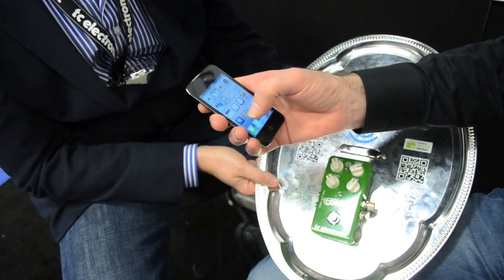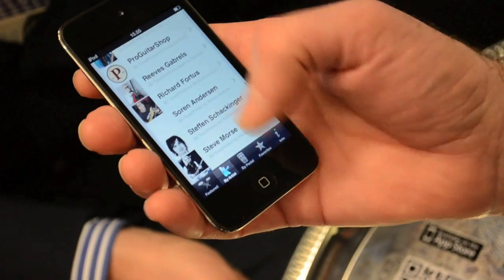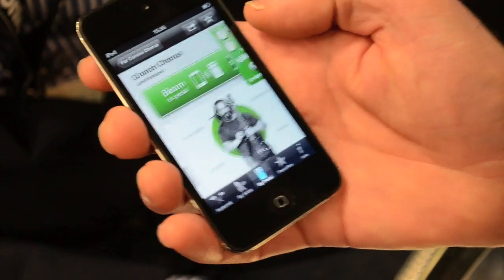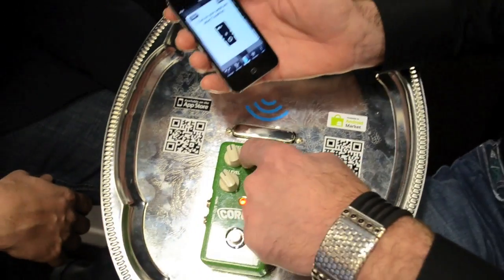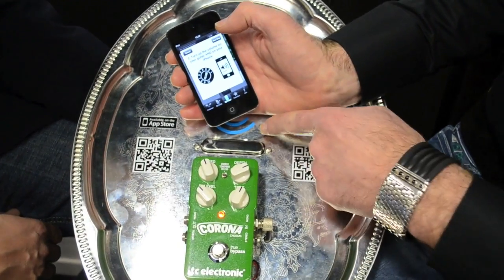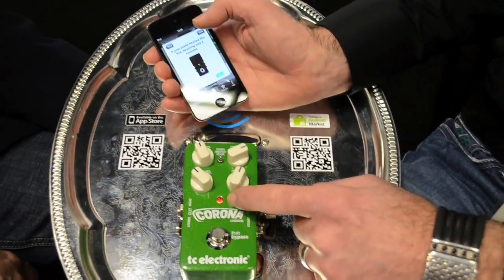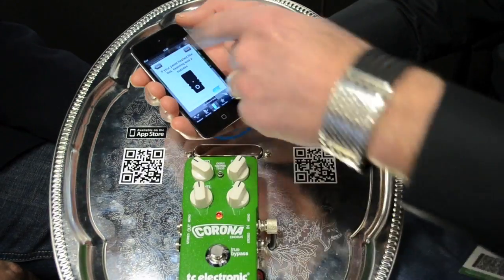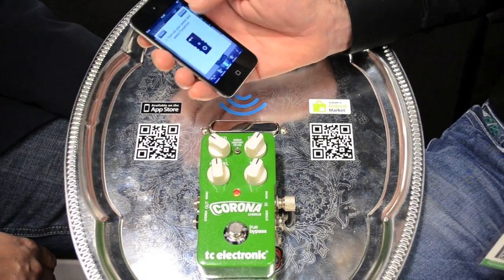NAMM 2012: TonePrint App Faxes Your Pedal New Effects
TonePrint is an app that was previously released for iOS and now recently just launched for Android here at NAMM.  What the app does is uploads new guitar effects to your pedal in the same way a fax sends data to another fax machine.  Once you pick the effect you want, like Yogi's 'Shake' TonePrint for Shaker Vibrato, simply place the speaker of your device over the pickup of your guitar, the pickup listens to the fax sound, then transmits the data to the pedal which stores the new code. Now you're ready to jam!